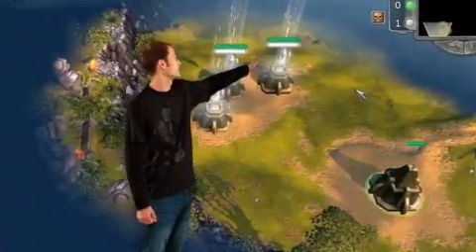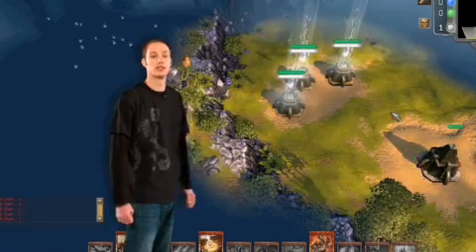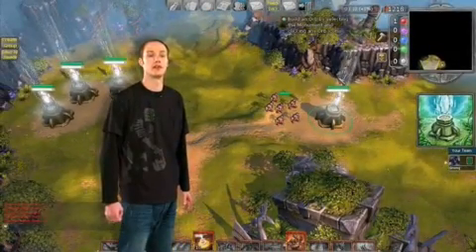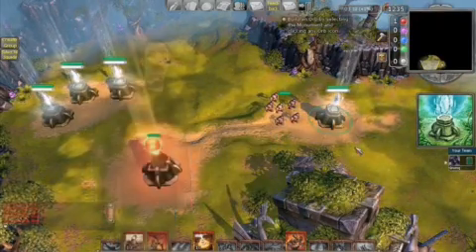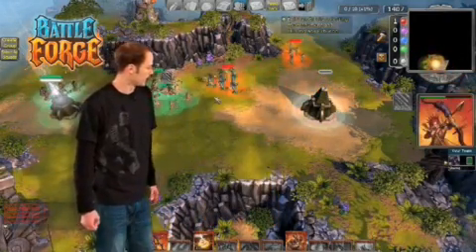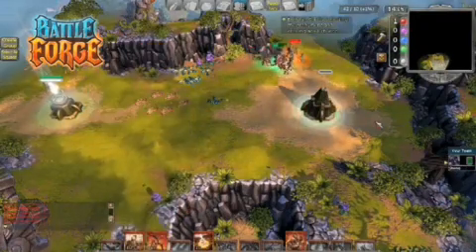Battle Forge tutorial 1 The basics (HD) NEW!